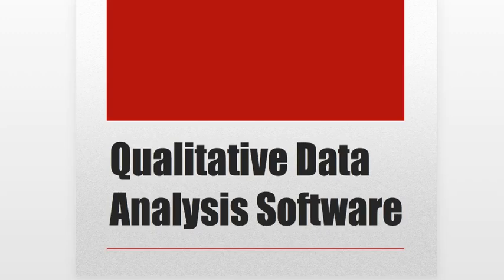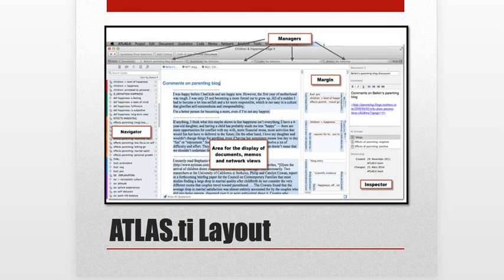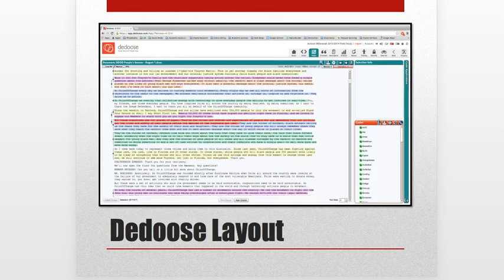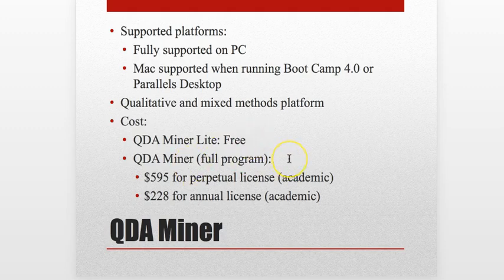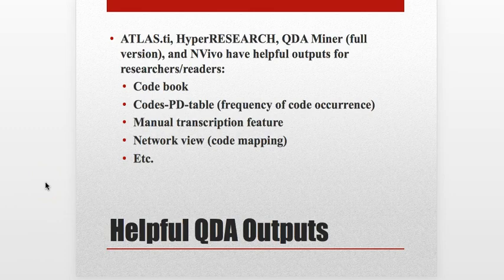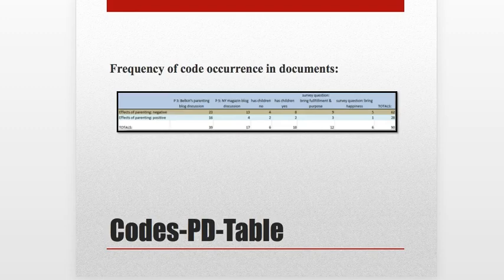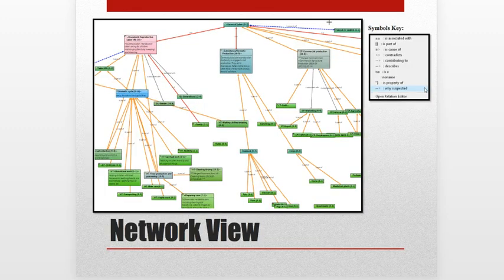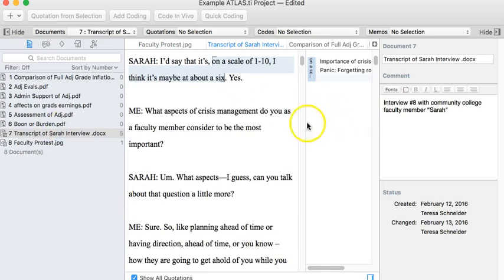QDA Software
Qualitative research software, ATLAS.ti, QDA Miner, NVivo, coding software